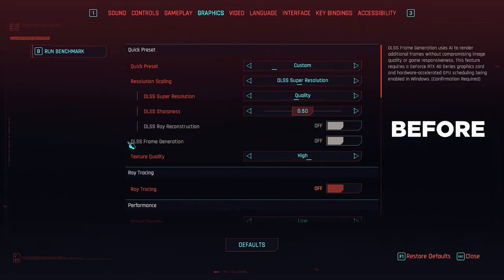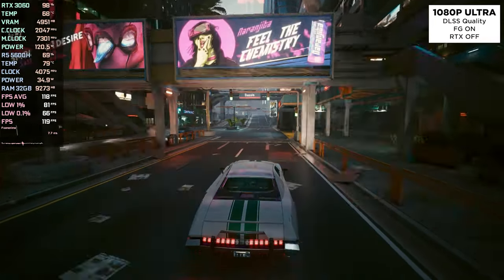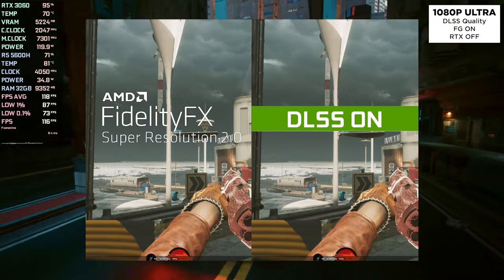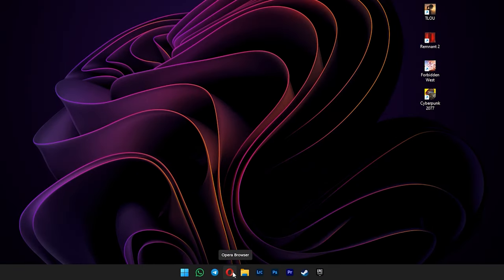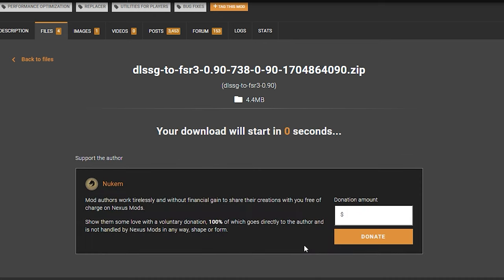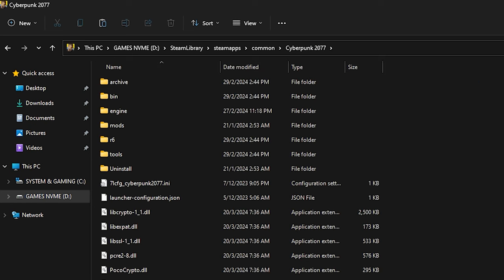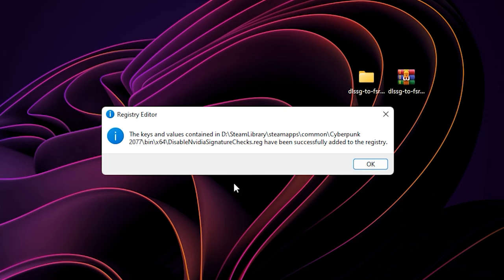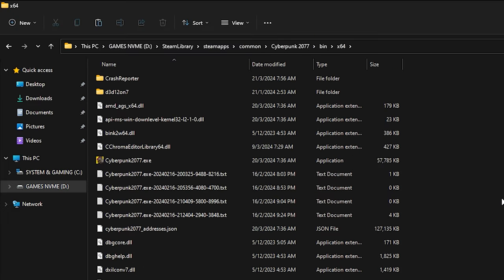FSR 3 *DOUBLED* My FPS in Games! (How To Install FG Mod)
In this video I'm showing you how to download and install FSR Frame Generation Mod by Nukem9 since a lot of you keep asking me how to do it so here we go. If you have an RTX card, this mod is by far the best FSR Frame Generation Mod that we can use. Sometimes the mod itself worked better than the broken official implementation in games so there's that. This is an option too.

📁 SOURCE LINKS 📁